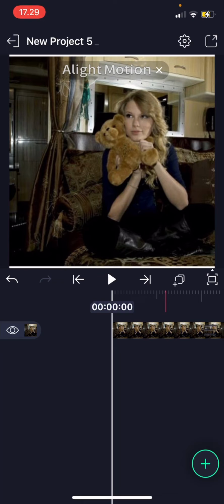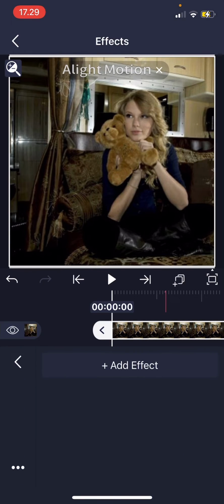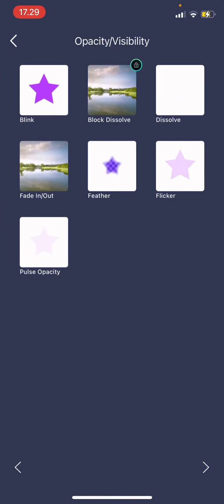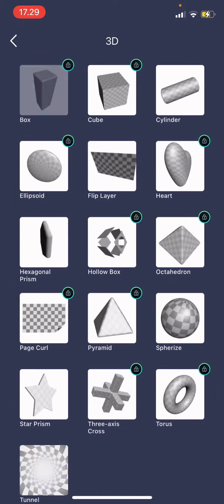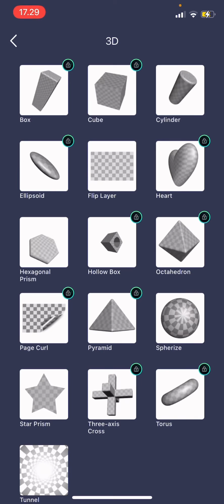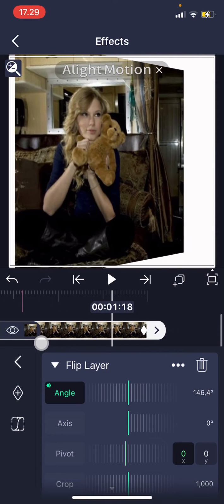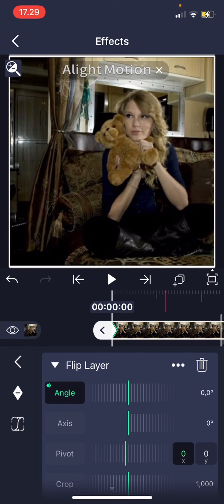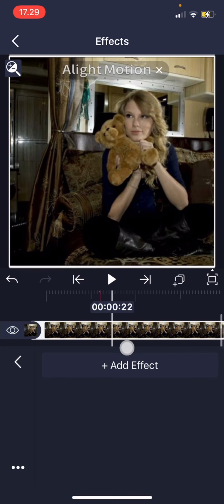How To Add And Remove Video Effects In Alight Motion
This tutorial will show you how you can add and remove video effects in Alight Motion.